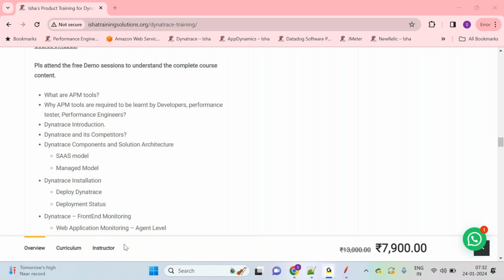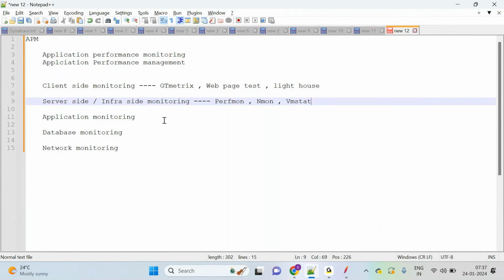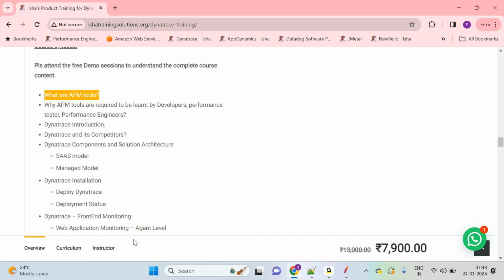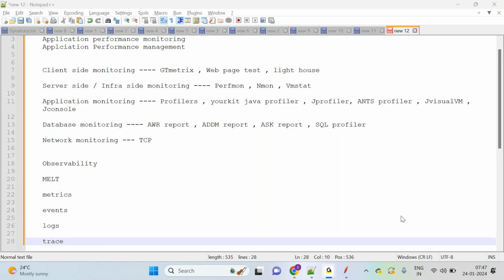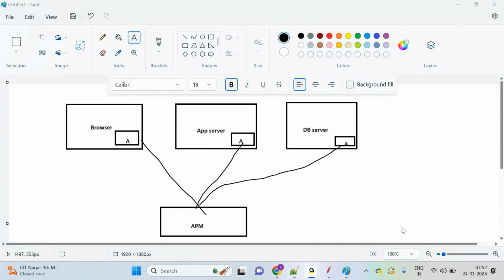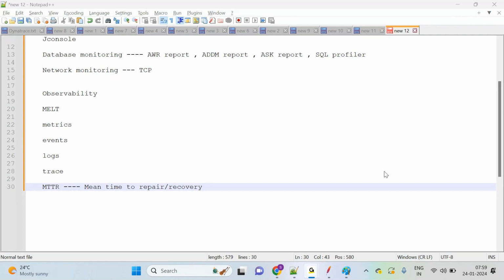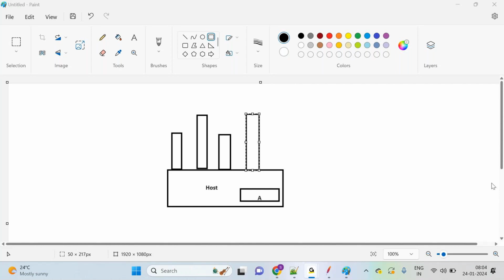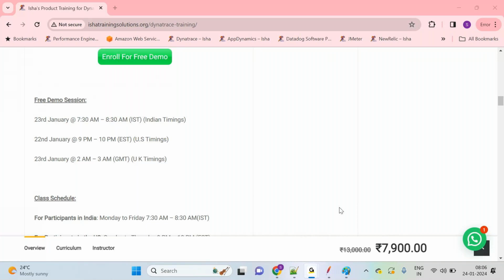Isha’s Product Training for Dynatrace Software Day 1 Video.Call/WhatsApp on +91-8019952427 to enroll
Isha’s Product Training for Dynatrace Software Day 1 Video On 24th January 2024

2) Cloud Performance Engineering in DevOps - Core to Master Level

9) SAPGUI protocol - Performance Testing for SAP applications Using LoadRunner

19)Automated Performance : End user experience , Monitoring and Jenkins Pipeline execution – Crash Course

28)Winning New Performance Testing Clients and Presenting Performance Test Proposals

29)Crash Course On Performance Monitoring – End User Experience of Web and Mobile Apps